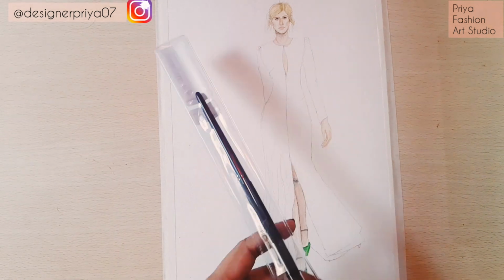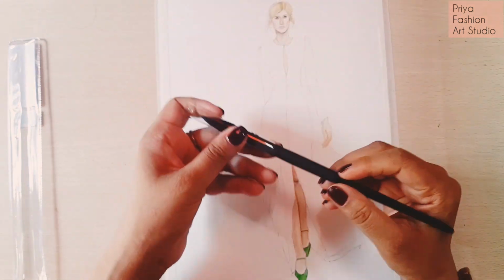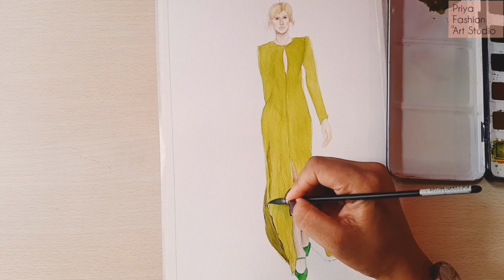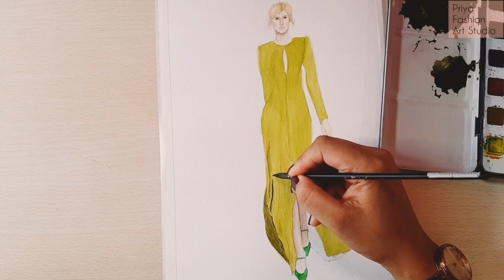How to draw Velvet Fabric | Render Velvet Fabric | Fashion illustration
Hey Friends,
In this tutorial I have shown how to draw velvet fabric
How you can easily render velvet fabric (velvet dress)
In step by step
I hope you must have enjoyed this tutorial

Material used:

Brustro Watercolor

Camel Artist Watercolor:

Brustro Watercolor Brush

Luna Watercolor  pencil:

Faber castell Polychromos color pencil